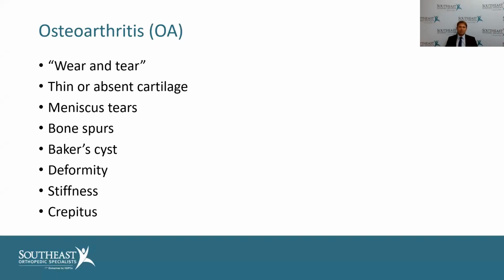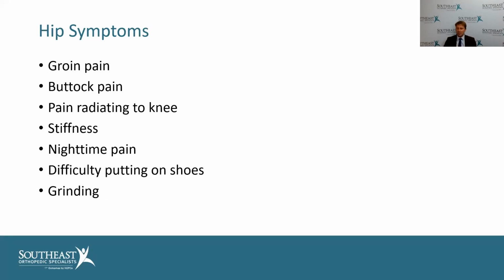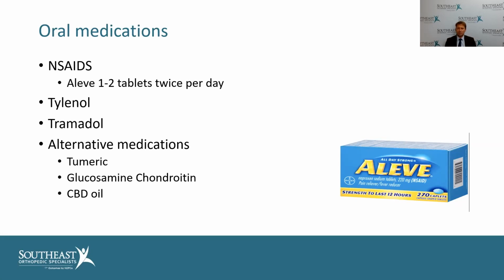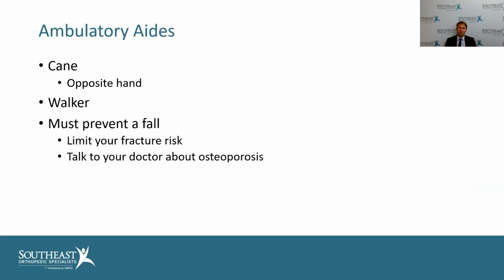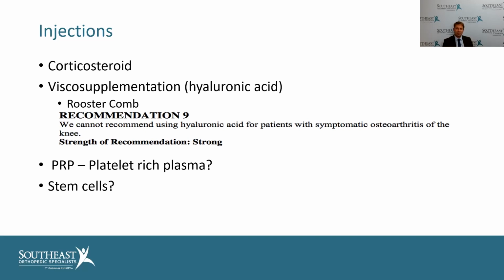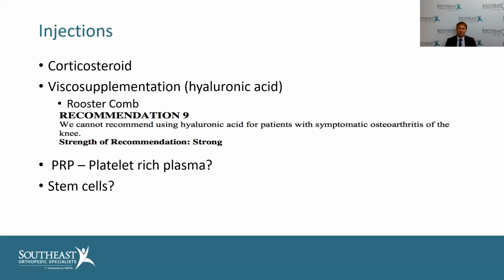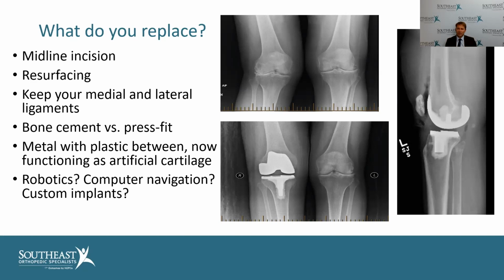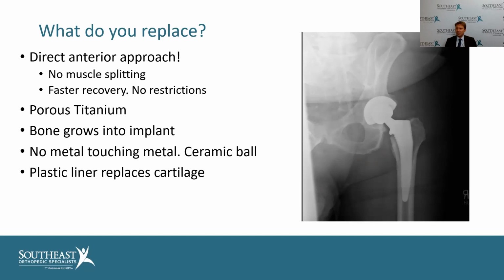Hip and Knee Osteoarthritis with Dr. Paul Roettges of Southeast Orthopedic Specialists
Over time your joints decline, and simple movements in your hips and knees become increasingly more painful. Arthritis is one of the most common causes of this pain and can make it difficult to do everyday activities.

In this virtual seminar, board certified and fellowship trained Orthopedic Surgeon Dr. Paul Roettges will cover the latest advancements in treating hip and knee arthritis and what to expect after surgery.